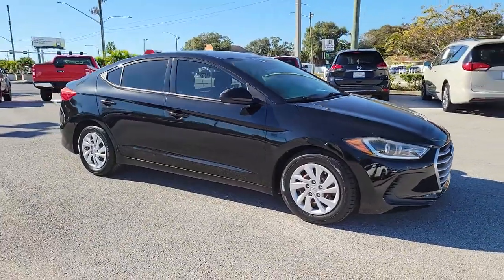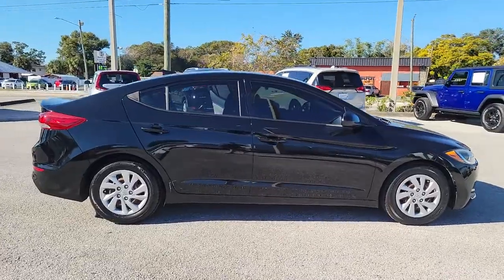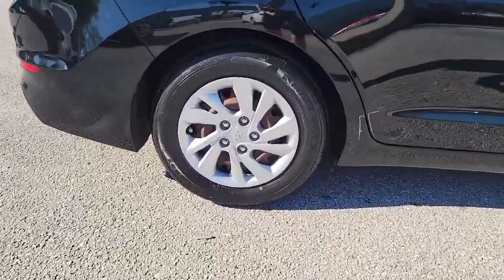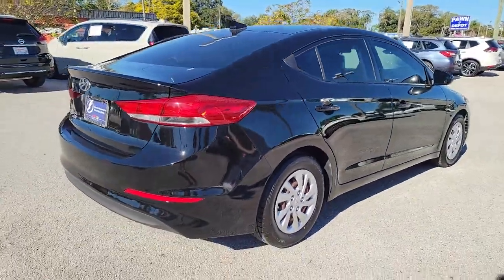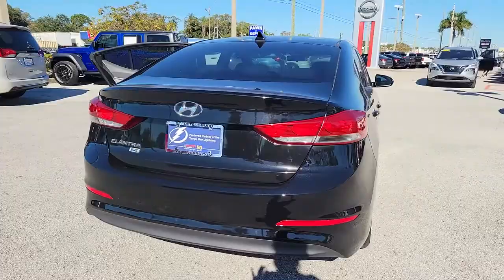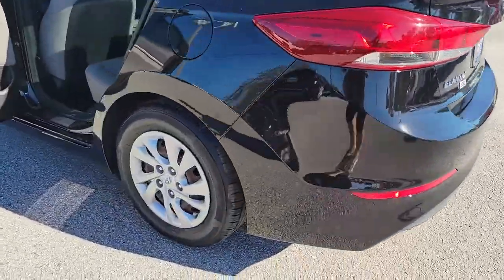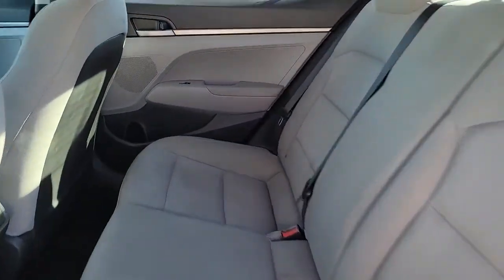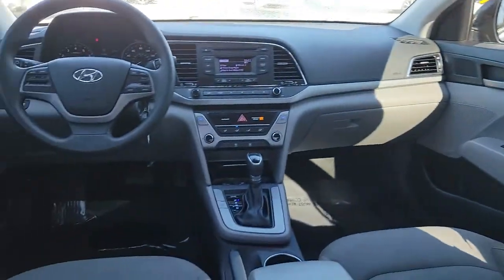2017 Hyundai Elantra St. Petersburg, Tampa, Clearwater, Palm Harbor, Largo, FL 81652AA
Phantom Black Used 2017 Hyundai Elantra available in St. Petersburg, Florida at Crown Nissan. Servicing the Tampa, Clearwater, Palm Harbor, Largo, FL area.

Crown Nissan
5151 34th Street North

This 2017 Hyundai Elantra SE in Phantom Black features: Certified. Clean CARFAX.brbr29/38 City/Highway MPG Awards:br * 2017 KBB.com 10 Most Awarded BrandsbrbrWhat is Live Market Pricing? No pricing games just our best price. We dynamically price our vehicles to be highly competitive and unquestionably fair compared with any vehicle like ours. Confidence and peace of mind. Now thats a sweet value! Plus sales tax tag and titling and dealer service fee of $999.00 which represents cost and profits to the selling dealer for items such as cleaning inspecting adjusting new vehicles and preparing documents related to the sale.